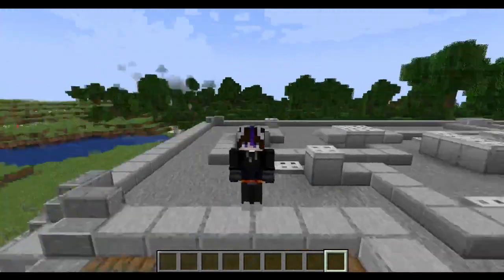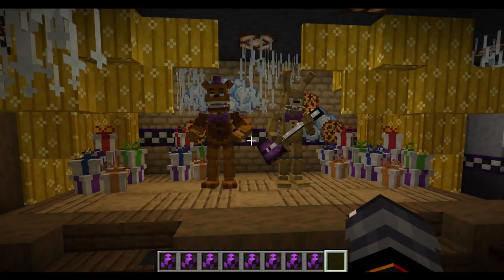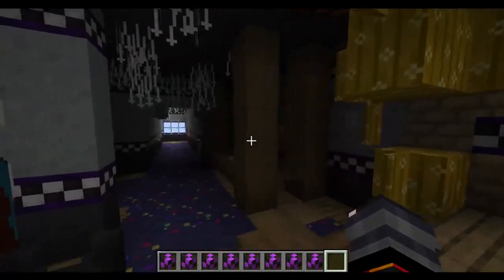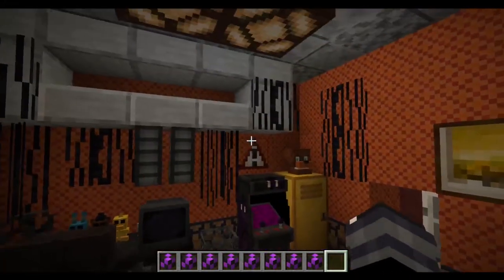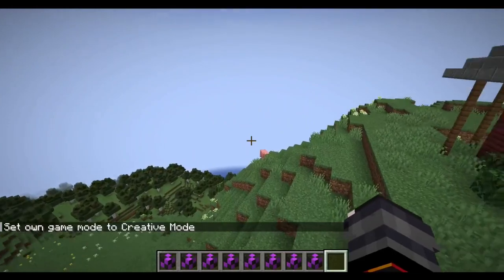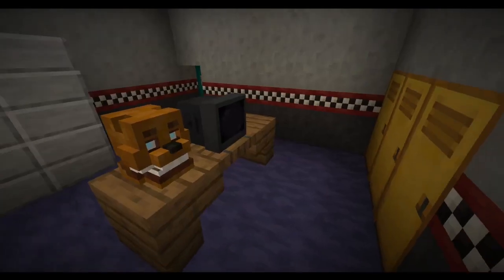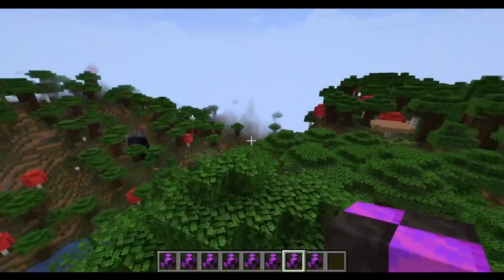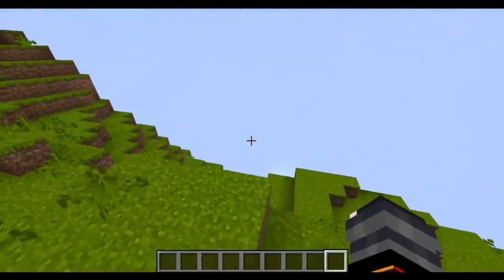THEY ADDED SO MANY NEW THINGS - fnaf mod showcase